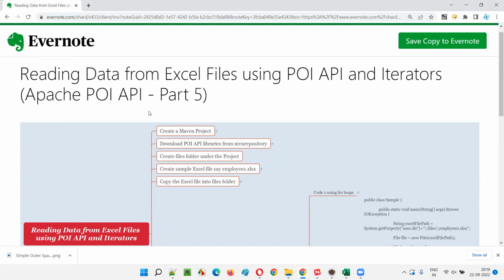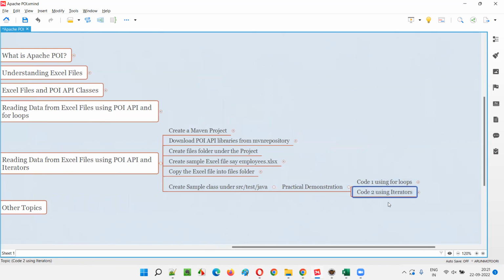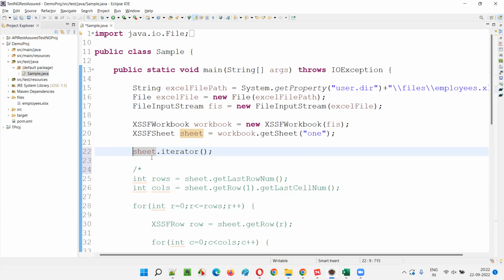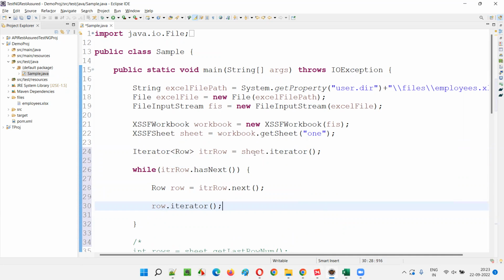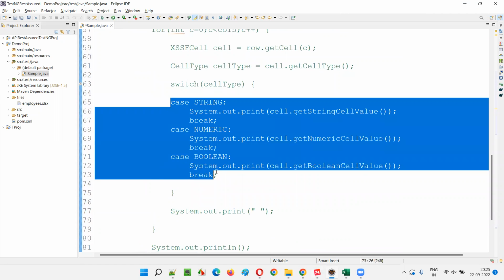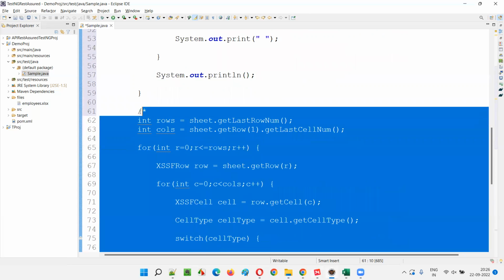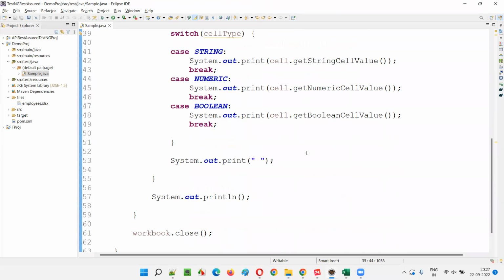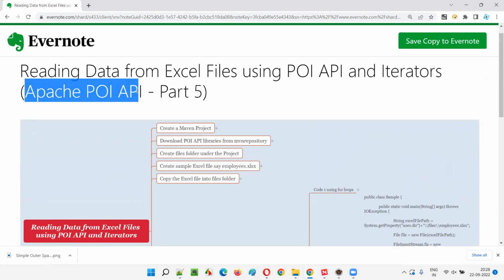Reading Data from Excel Files using POI API and Iterators (Apache POI API - Part 5)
In this session, I have explained and practically demonstrated Reading Data from Excel Files using POI API and Iterators